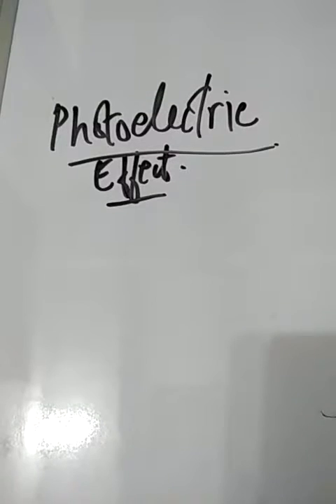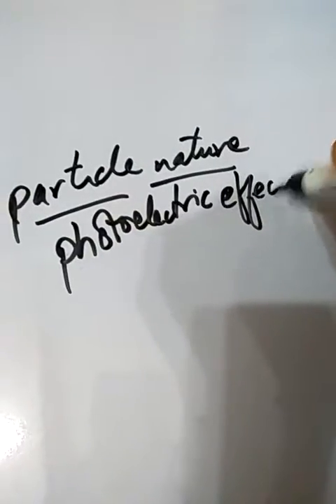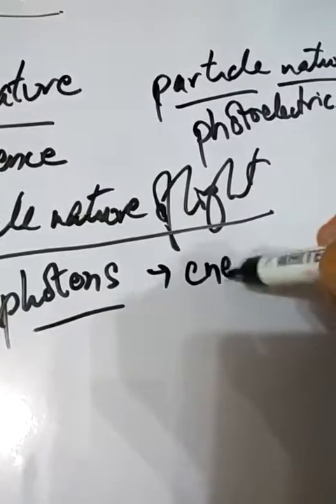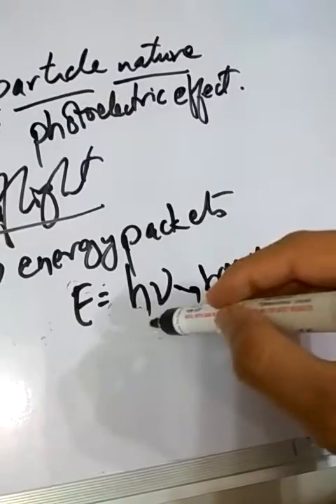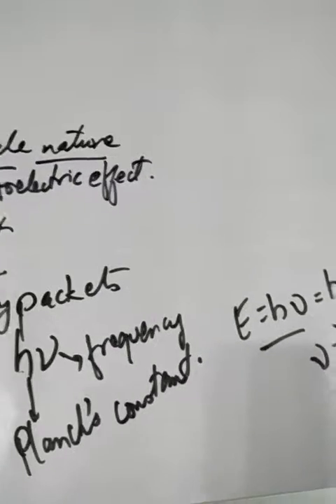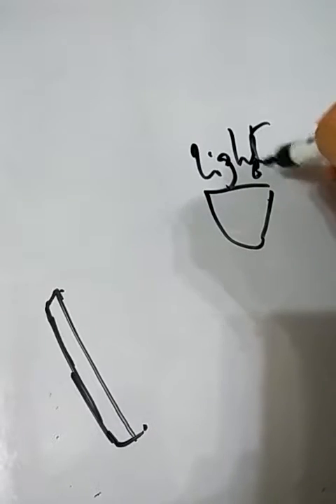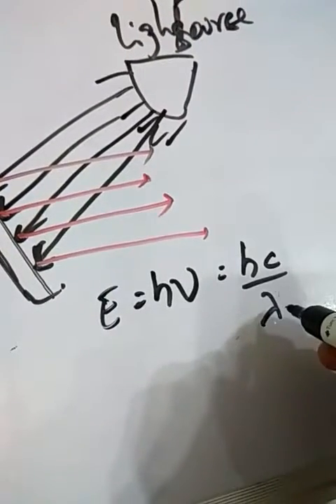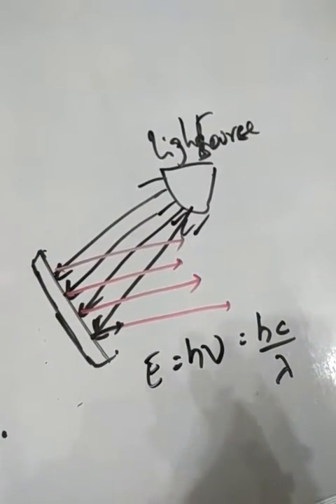Photoelectric Effect 1